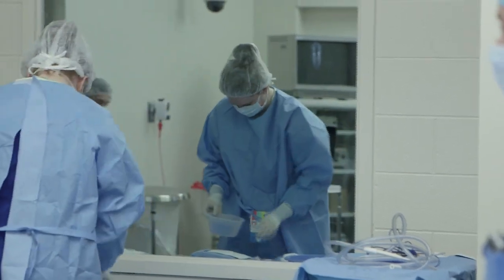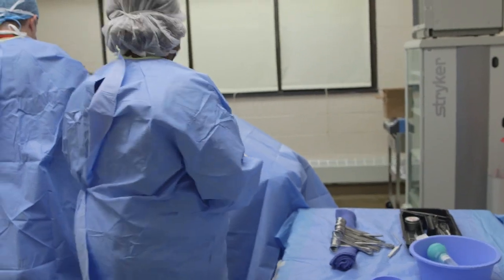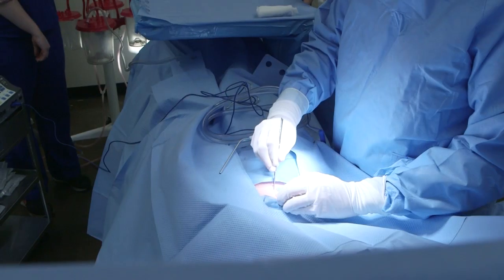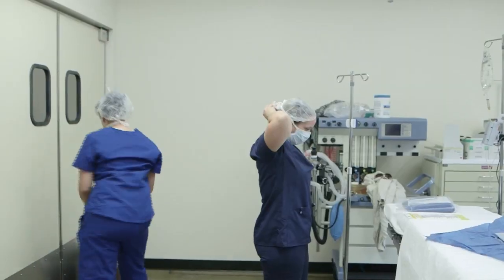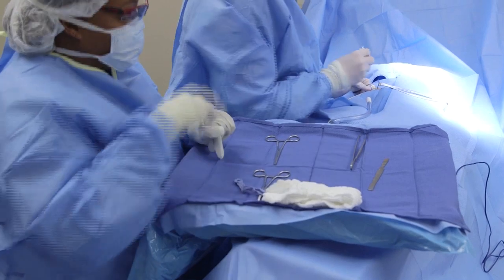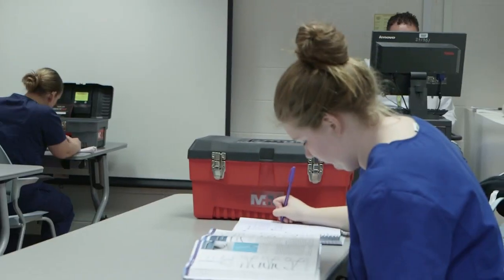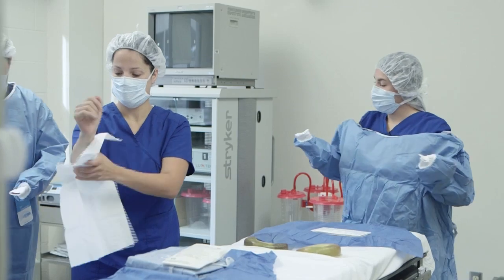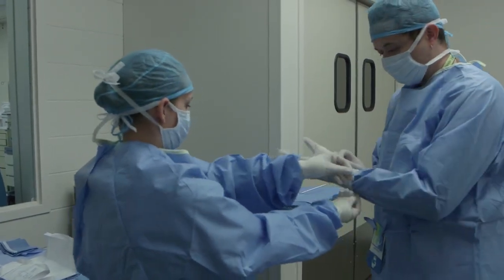Surgical Technologist: Health Sciences at Hudson Valley Community College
• Median annual salary for a Surgical Technologist - $41,790
Job growth outlook for Surgical Technologist (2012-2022) – 30 percent growth in jobs (much faster than average)
(Bureau of Labor Statistics, 2015)